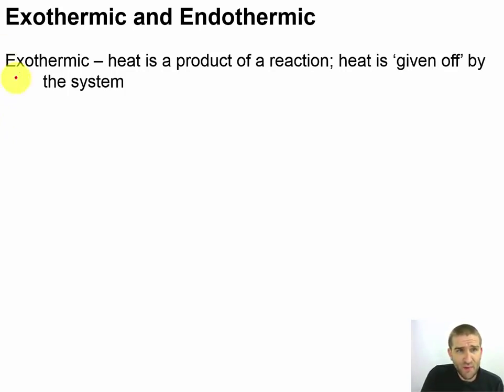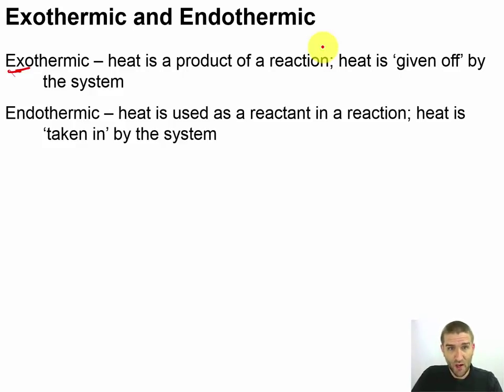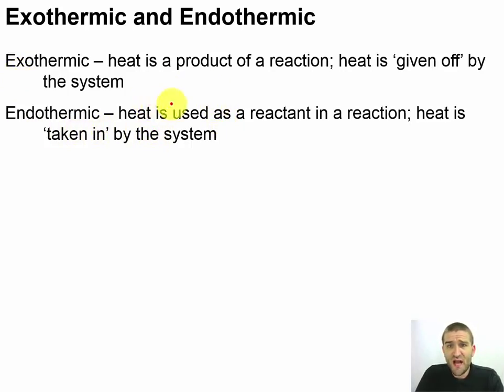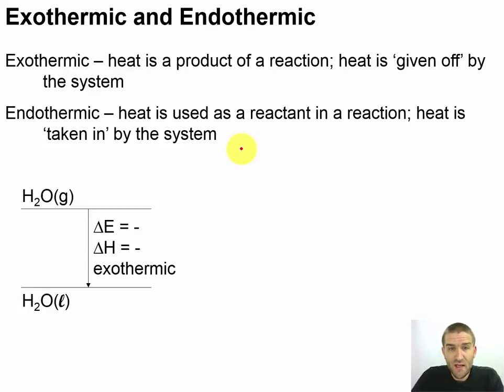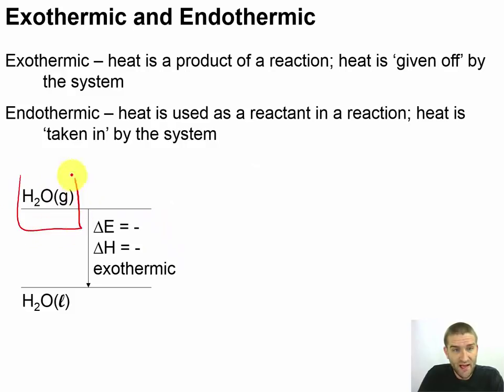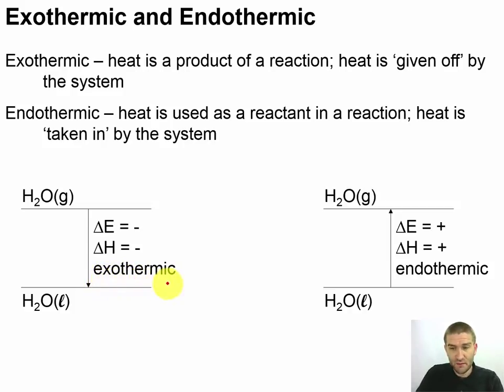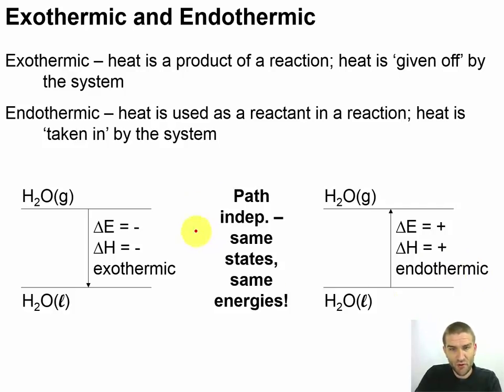Chapter 10 - 11 - Exothermic and Endothermic